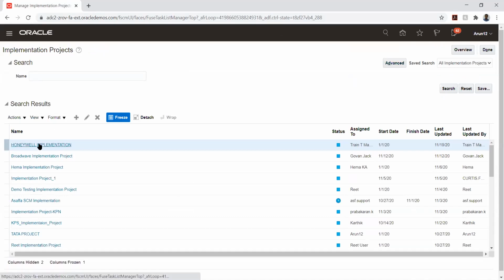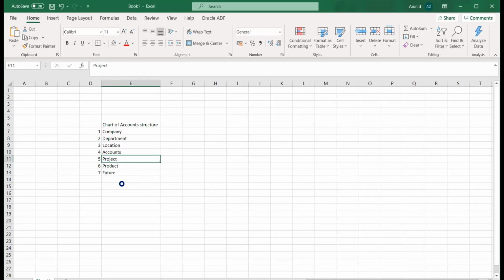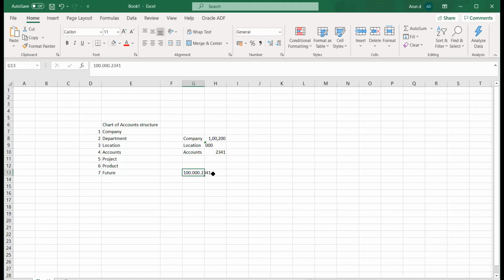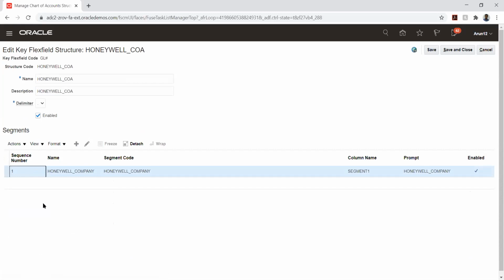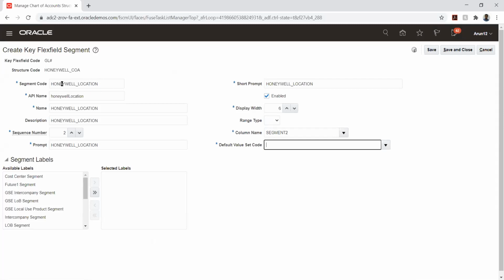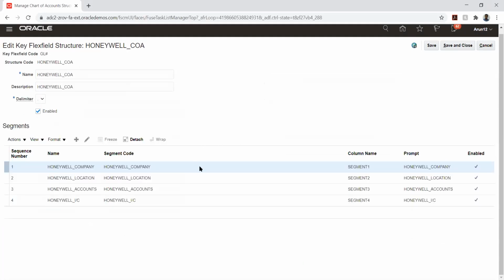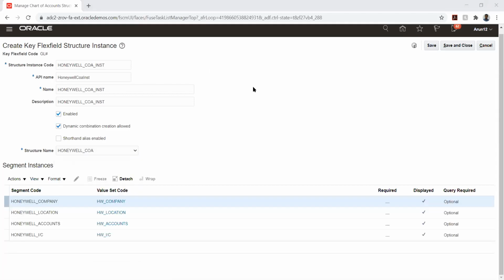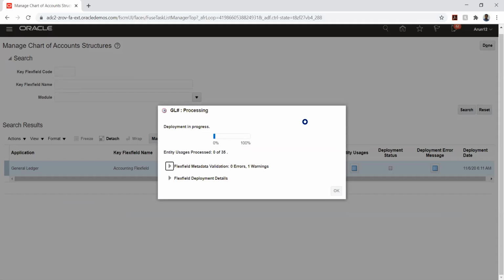Oracle Fusion - GL COA Structure